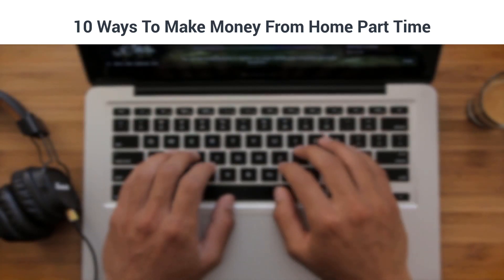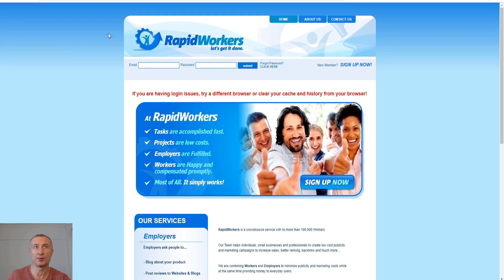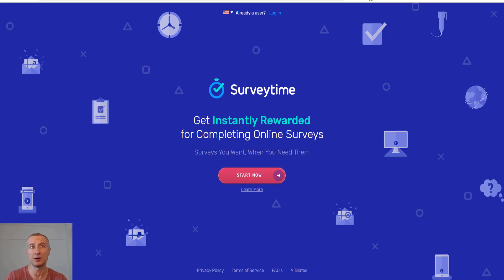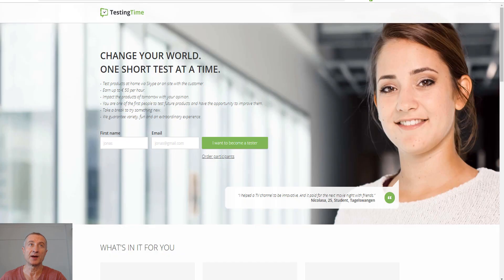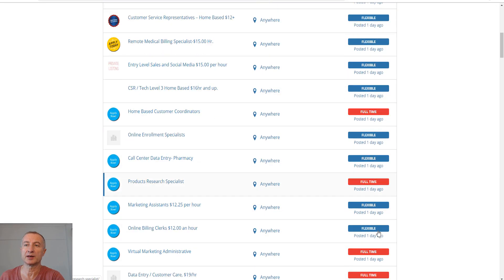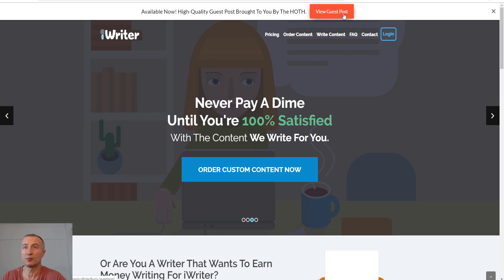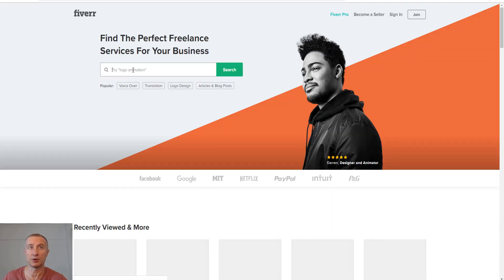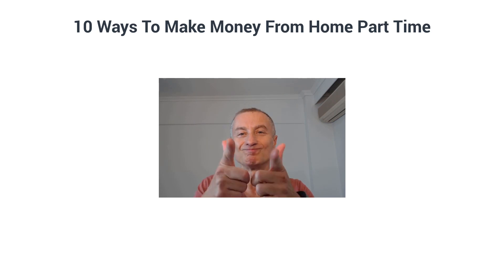10 Ways To Make Money From Home Part Time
Make Money From Home Part Time.

About:In today’s video I show you  10 ways to make money from home part-time.

This is a great opportunity for many people that wants to get started to make money online.

A lot of these ways doesn't require any previous experience which makes it easier to make money from home.

There is also  few of the sites that you can choose if you want it to make money part-time or if you go full time with some online jobs.

👋 About this channel : I'm Attan and i'm an online entrepreneur and provide and share my best marketing tips, latest strategies, valuable information in  how to make money online,internet marketing, affiliate and email marketing,productivity, motivational stuff and much more to help you succeed in every area of your life!
Be sure to comment and say hello and let me know what kind of videos  you'd like to see.
There is no guarantee that you will earn any money using the techniques and ideas mentioned in this video. Your level of success in attaining the results claimed in this video will require hard-work, experience, and knowledge. We have taken reasonable steps to ensure that the information on this video is accurate, but we cannot represent that the website(s) mentioned in this video are free from errors. You expressly agree not to rely upon any information contained in this video.